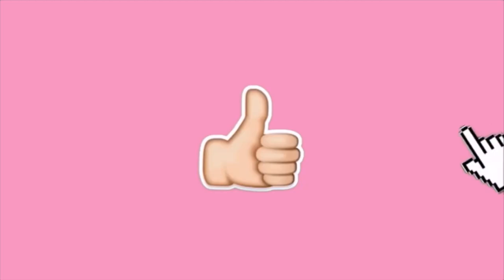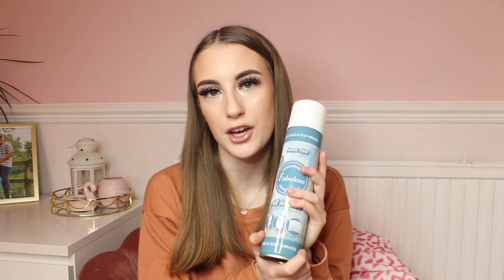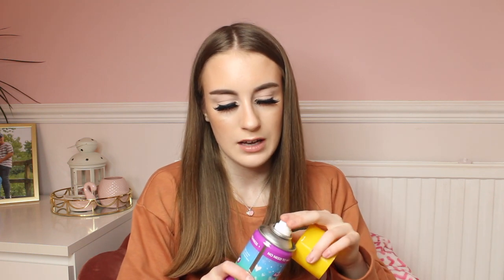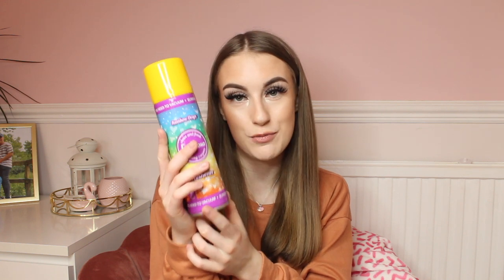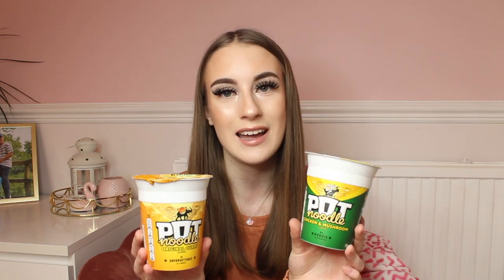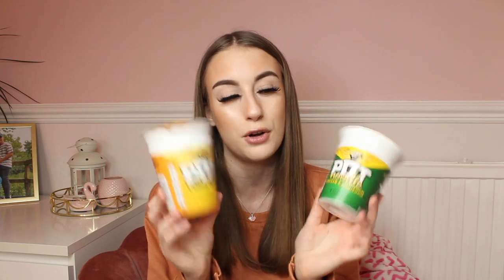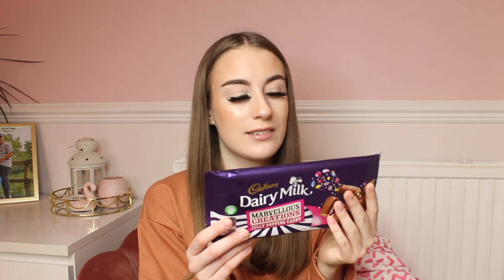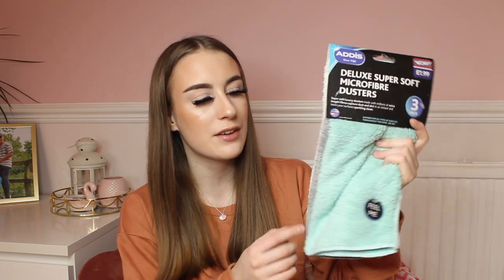B&M Haul🛍 Fabulosa & New in February💕